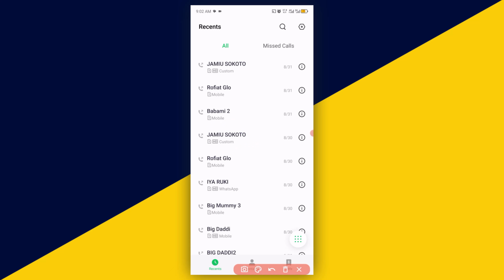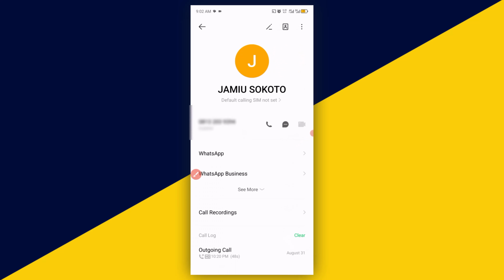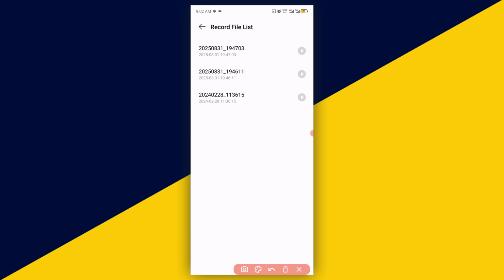How to Find Call Recordings on Infinix Android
Struggling to locate your saved call recordings on your Infinix smartphone? You’re not alone! In this easy-to-follow tutorial, I’ll show you exactly where Infinix stores call recordings, how to access them, and how to manage or recover them if needed. Whether you're using an Infinix Hot series, Smart series, or Note model, this guide has you covered.

📱 What You’ll Learn in This Video:
✅ Where call recordings are saved on Infinix devices
✅ How to access recordings via the Phone app or File Manager
✅ How to enable auto call recording in settings
✅ Tips for organizing, backing up, and recovering deleted recordings
✅ Legal and privacy considerations when recording calls

💡 Important Notes:
- Call recording laws vary by country—always inform the other party if required
- Some Android versions may restrict access to recordings due to privacy updates
- Infinix devices running Android 11+ may store recordings in protected folders

📌 Compatible Devices:
✔️ Infinix Hot 10, Hot 30, Smart 5, Note 12, Zero X, and more
✔️ Android 10, 11, 12, and XOS versions
✔️ Works with built-in Phone app and third-party dialers